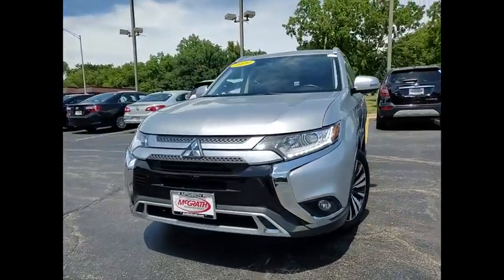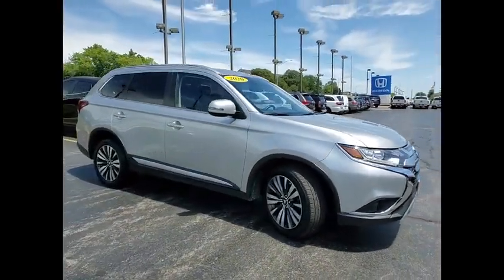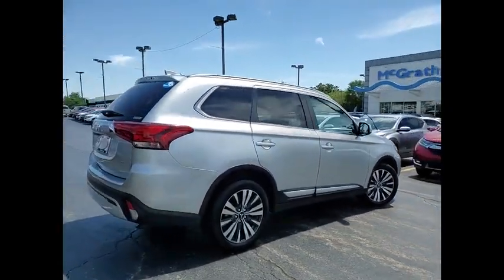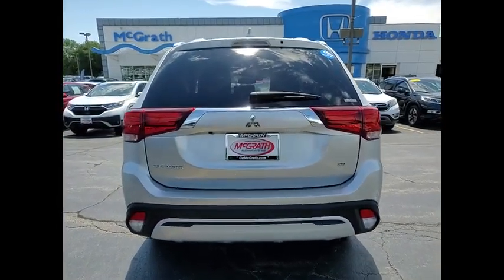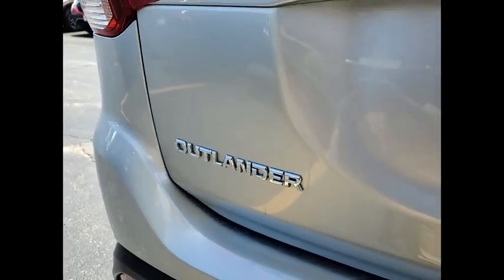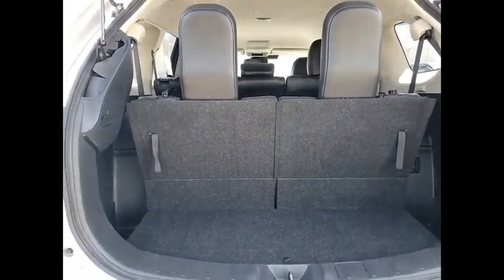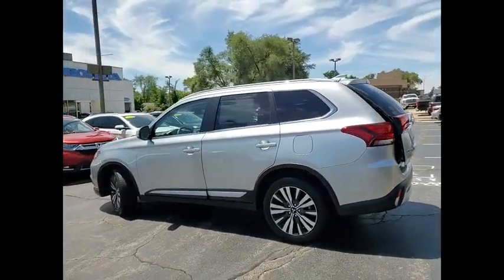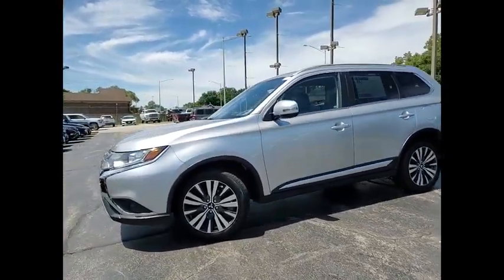2020 Mitsubishi Outlander St Charles IL KS605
2020 Mitsubishi Outlander SEL